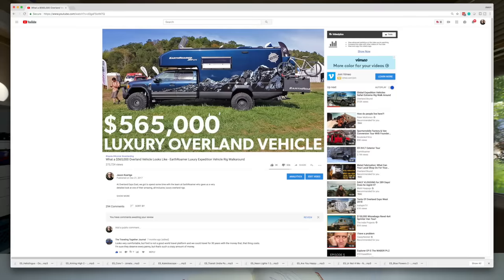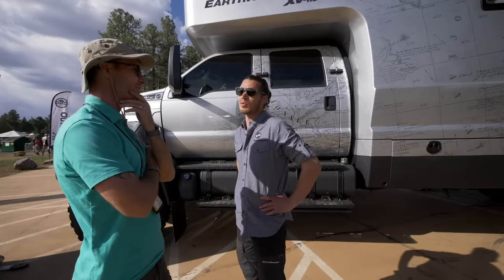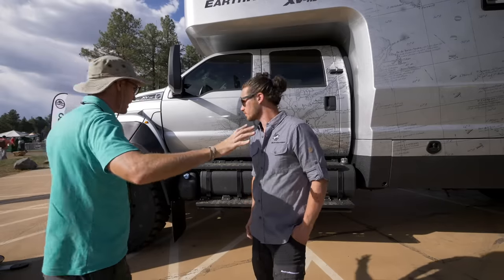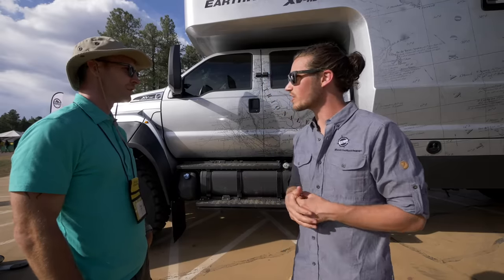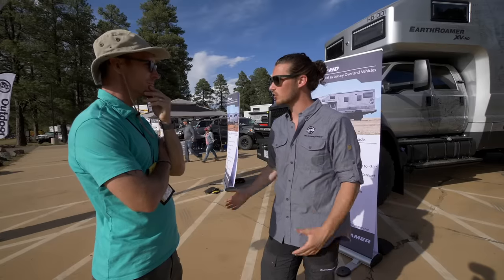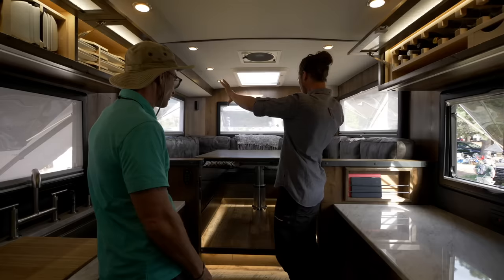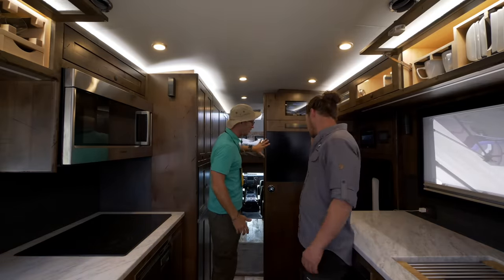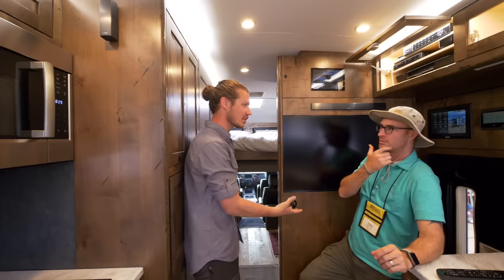EarthRoamer's New $1.5 Million Luxury Overland Rig - Detailed Look at Overland Expo West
You've been waiting for it and here it is!  This is a very detailed look at EarthRoamer's new $1.5 million overland rig that we toured at Overland Expo West 2018.  This is a luxury home on wheels that brings all the luxury comforts of home with you where ever your adventure may take you.  This 4x4 rig has huge tires, locking rear differential, fully integrated and intelligent electronics system, radiant heating, capable of -30 degree environments, range of 800 miles and all the appurtenances to live very comfortably for extended periods of time, off-grid.

THANK YOU FOR SUPPORTING US

ALL THE STUFF WE USE - UPDATED 060918

Thanks for supporting us by using these links to buy this stuff!

Media Creation
MAIN camera
Main wide lens
Main standard lens
Main mic I use
DJI Drone I Use
DJI Phantom 12v charger
Backup Drone I Use
Backup Mic
Small Action Camera
GoPro Suction Mount
Bendy Tri-Pod Thing
You’ll need this for the bendy thing

Gear and Truck Equipment

Camping Gear
Cool foldable checkers table with cup holders underneath
Other cool small table we use camping
Little Red Propane Campfire
Awesome bags we use for packing
Cool little USB light string
Little Kid's sleeping bag
Handy little folding table I keep in my truck
My water bottle
Hydroflask straw top
12v Fan I use in the tent
12v Extension cord

My favorite pants
Awesome Quiet Locking Hitch Pin
How I carry propane on my roof
Ram Navigation Mount
Ram U-Bolt Mounting Thingy
Ram Ball Mount Thingy:  goo.gl/85Ry1C
Navigation APP
Spacers for Wheels
Compressor for Airing Up
ARB Fridge
ARB Fridge Insulation
Zipper Lube
ARB 2000 Awning
Awning Brackets

Recovery Gear
Synthetic Winch Line
MaxTrax Recovery Boards
Warn snatch block
Factor 55 Hitchlink
Factor 55 Flatlink
Staun Deflators

How we poo on the trail

I get a lot of questions about the modifications on our truck, so here's a list!

Lift: OME 3" basic kit with medium springs
Rack: Eezi Awn K9 2.2 meter
Sliders: Slee
Front Bumper: C4 Fab LoPro
Tires: BFG KO2
Spacers: Spidertrax
LED Lightbars: Extreme LED 40" top and 25" low dual amber/white
Lighting: HID, Extreme LED Highs and Fogs from XenonDepot

MUSIC